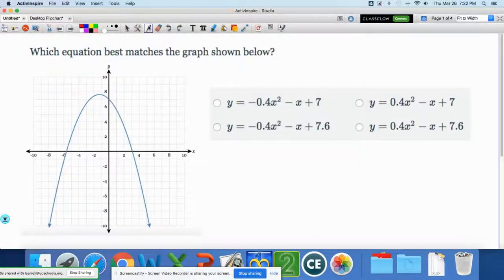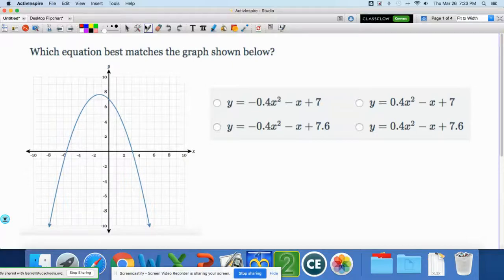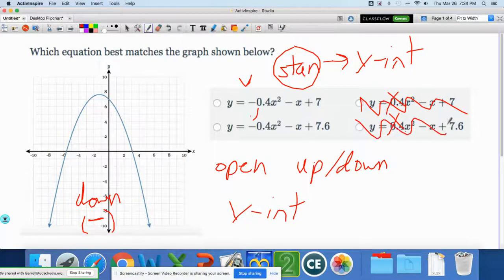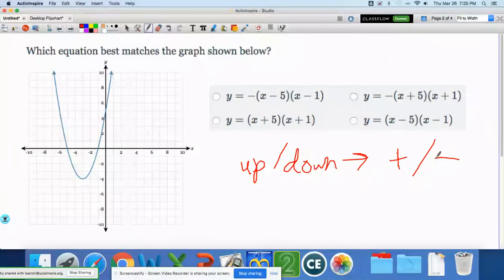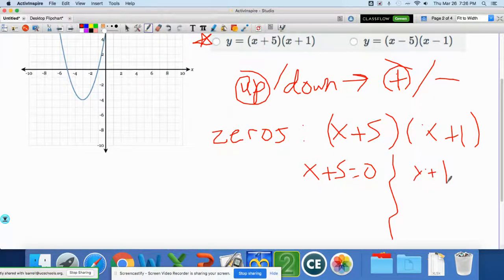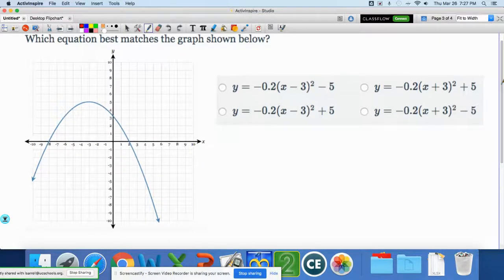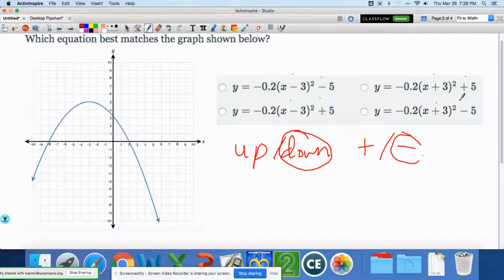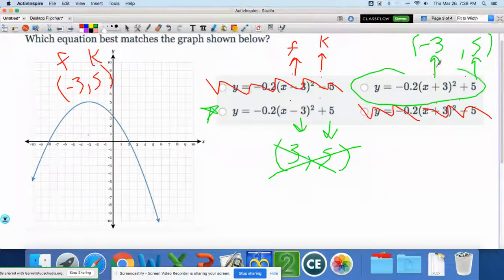Graphs to Equations Multiple Choice